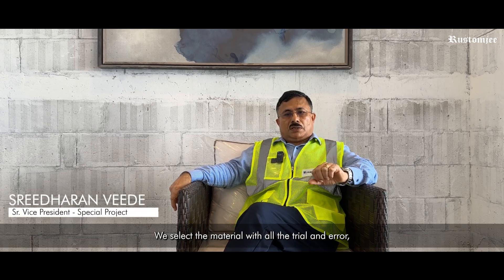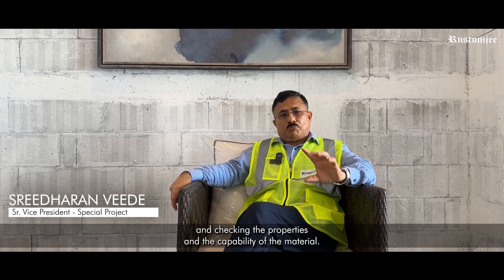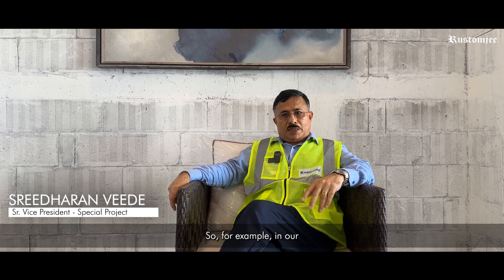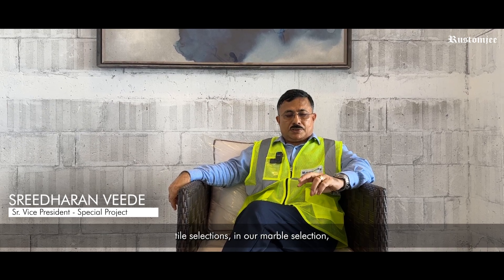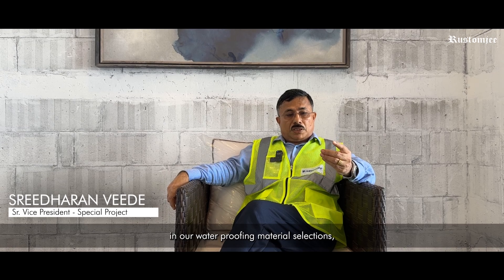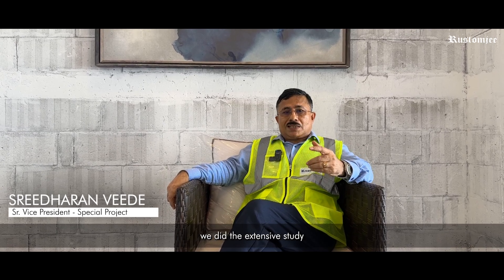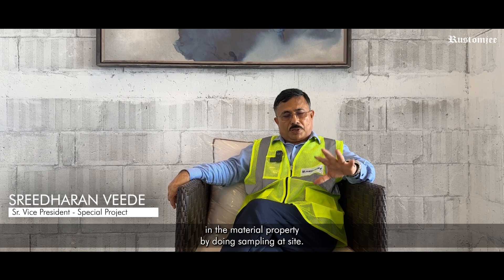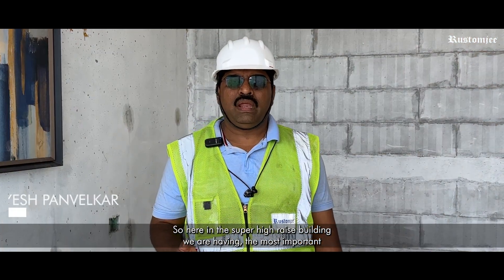Celebrating the Visionaries Behind Our Transformative Projects | World Engineer's Day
This World Engineer’s Day we celebrate the minds behind our stellar projects that have redefined the way people live, families bond, friends get together, and children grow up in the city.

Our brilliant engineers have brought to life eco-friendly designs, insightful ideas and intuitive living experiences that have thoughtfulness built in.